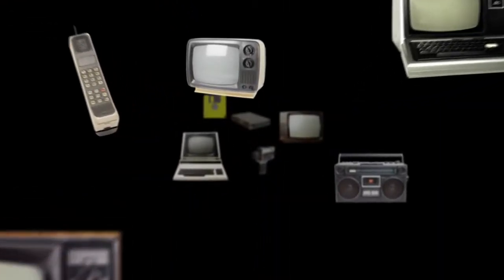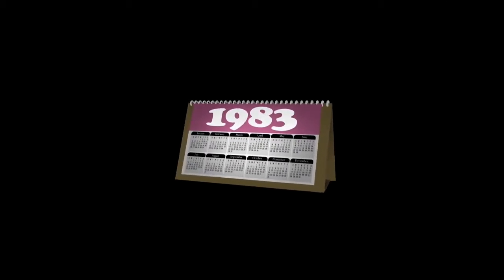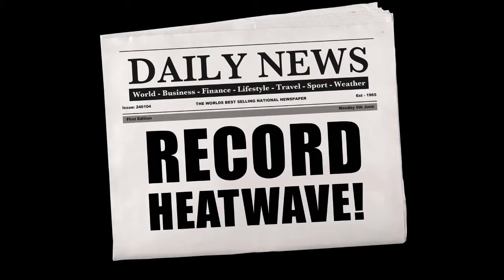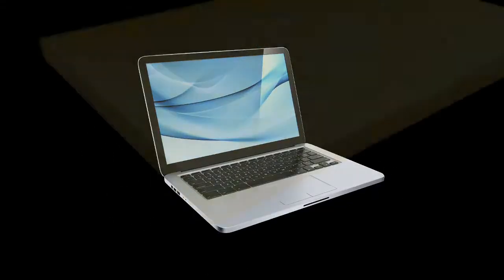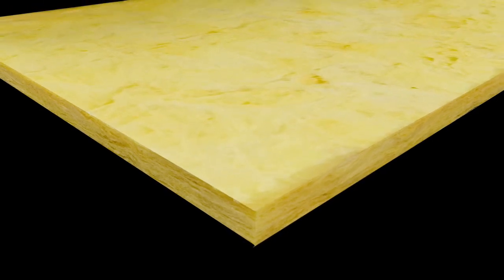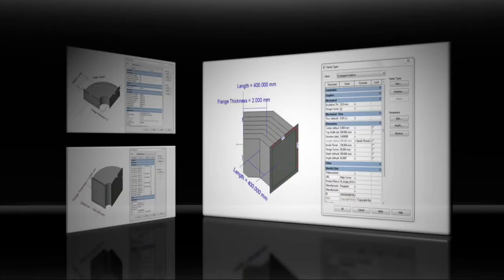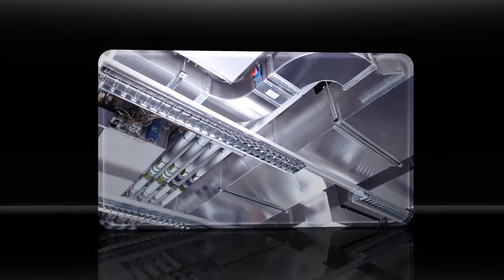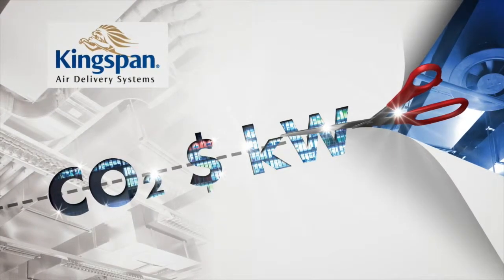Kingspan Air - KoolDuct Introduction Video